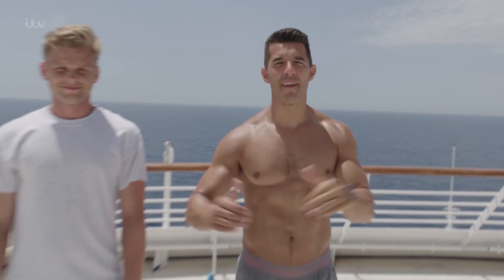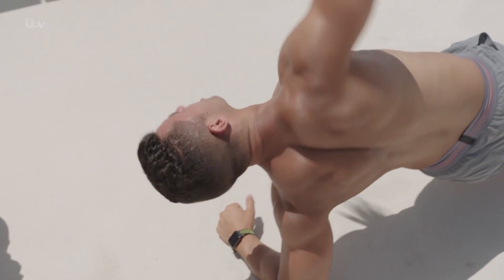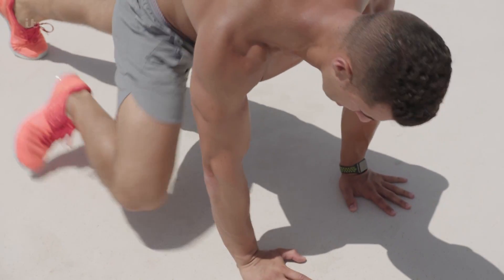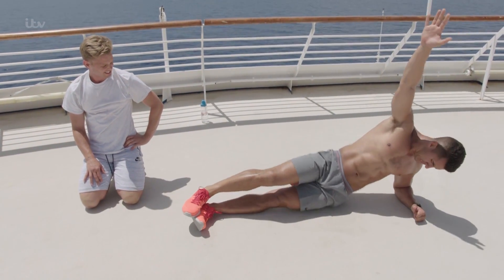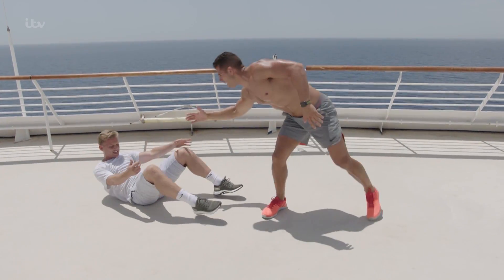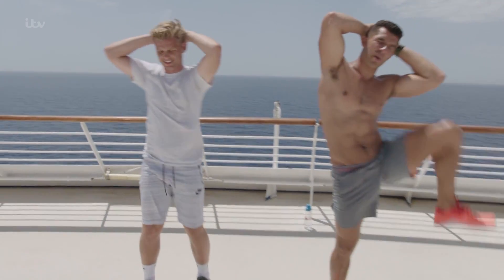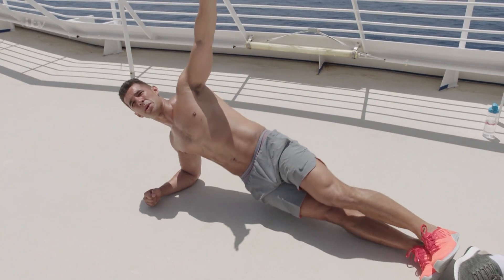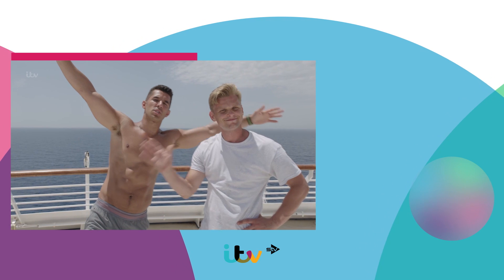Five Minute HIIT Workout With Faisal Abdalla! | Lorraine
Faisal Abdalla walks us through his five-minute long, high-intensity interval training workout.